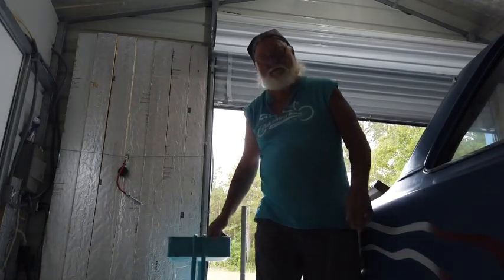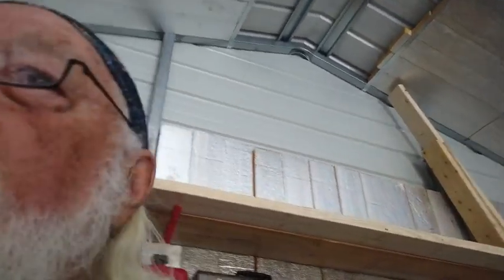MrsHevyShevy needs herself one of these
Hey MrHevyShevy, check this out..